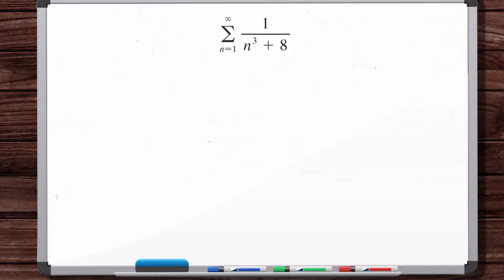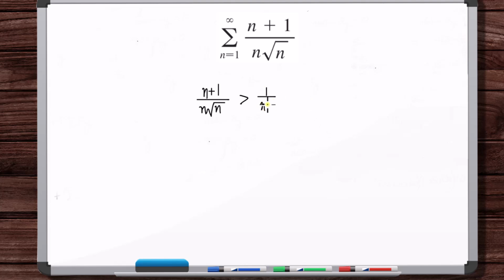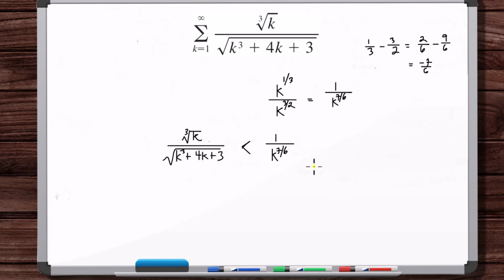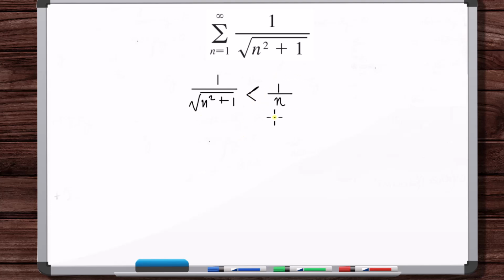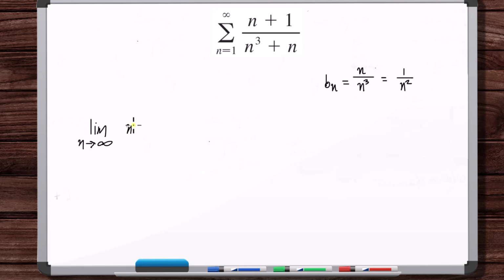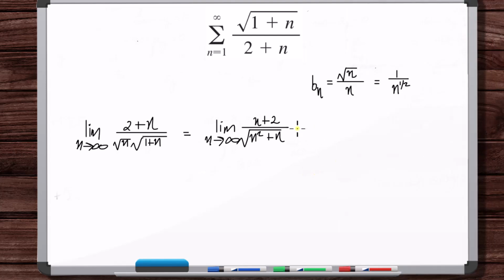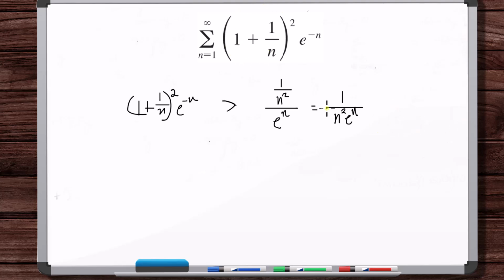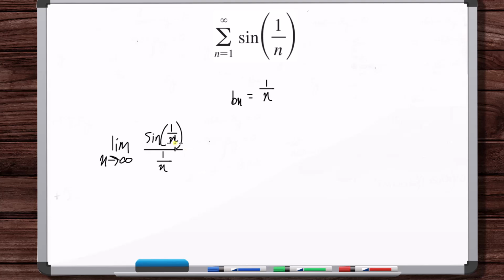Comparison Tests Example Problems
In this video, we work example problems where series are tested for convergence or divergence using either the standard comparison test or limit comparison test.